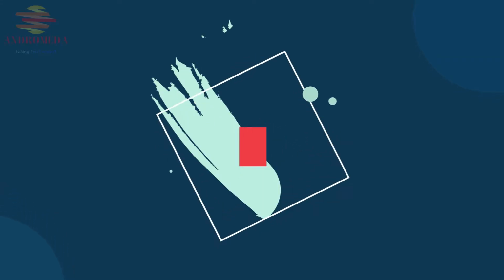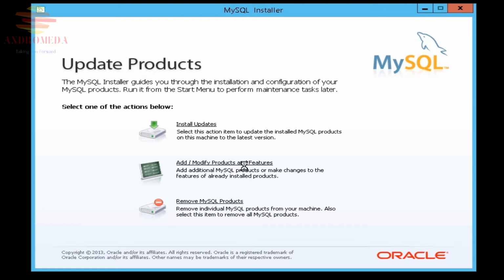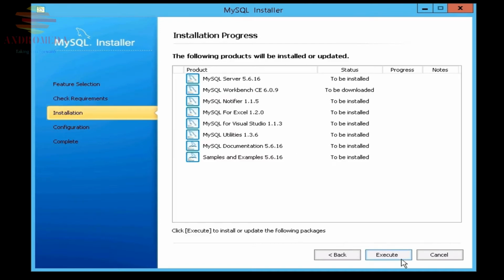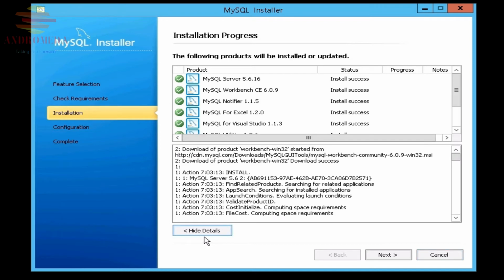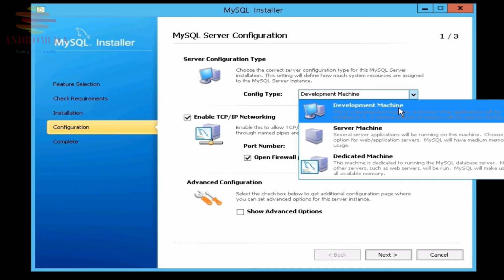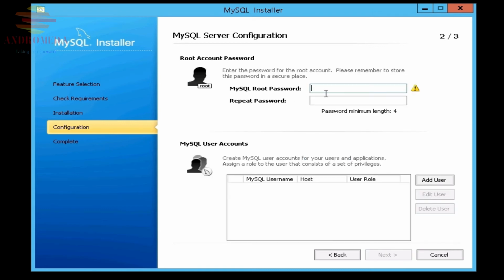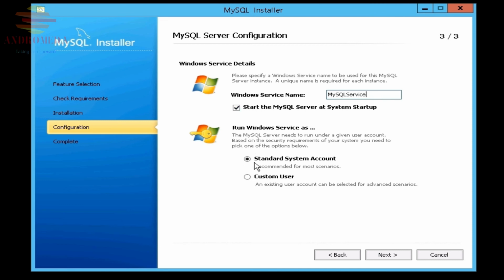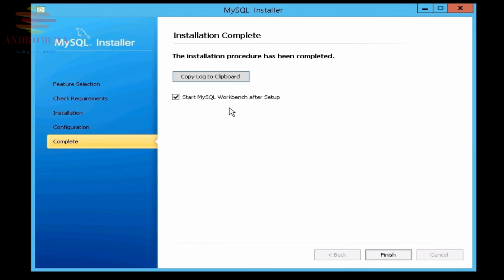How to install MySQL and Workbench latest version on Windows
In this Tutorial we will learn about :
# How to configure MySQL Workbench on Windows
# Getting started with MySQL Workbench Windows